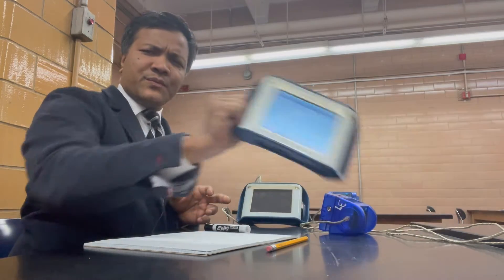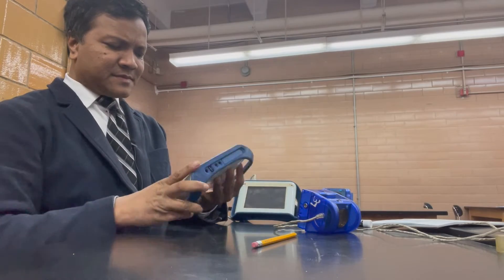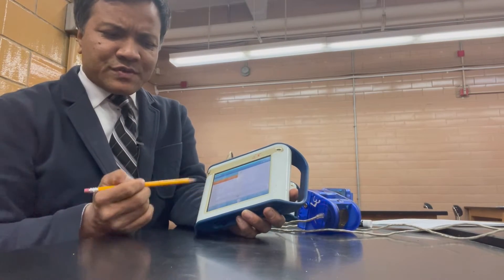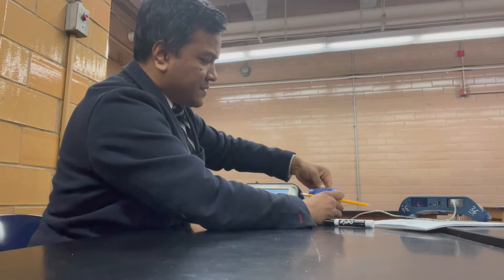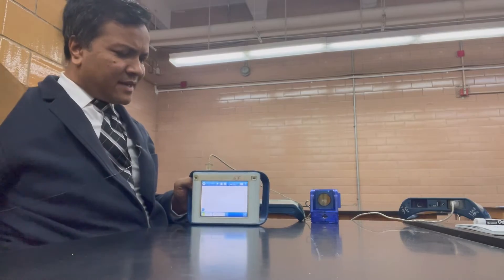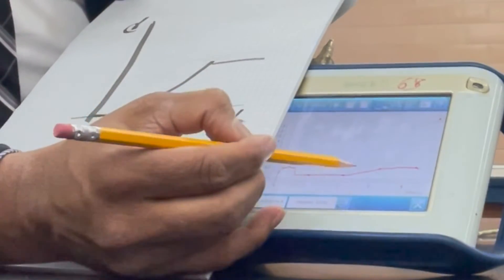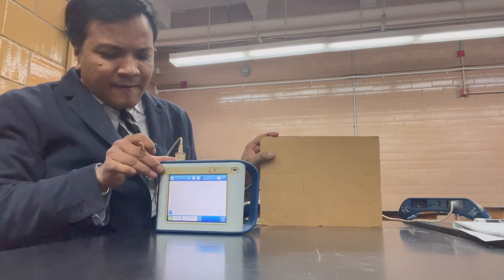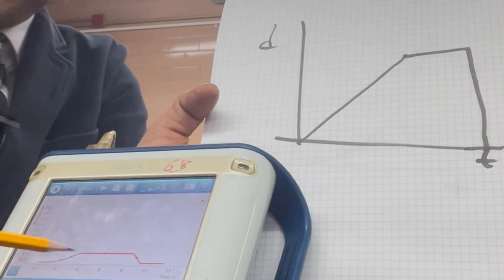#6: Physics Experiment : Motion Lab Explained